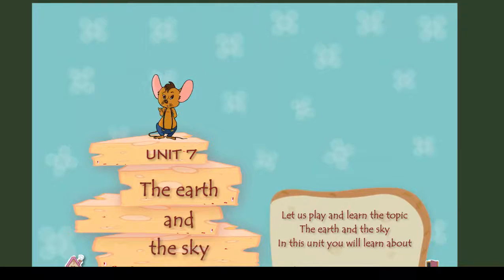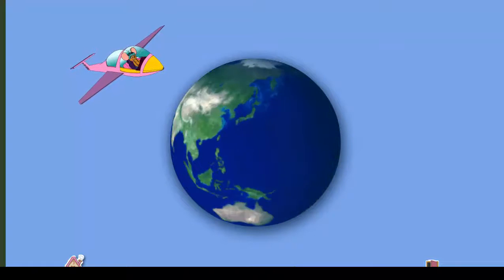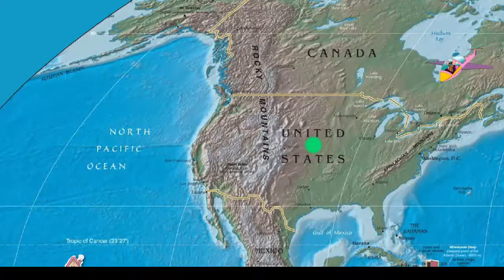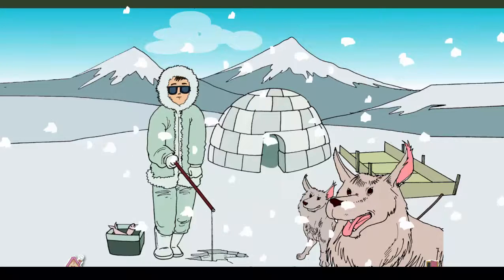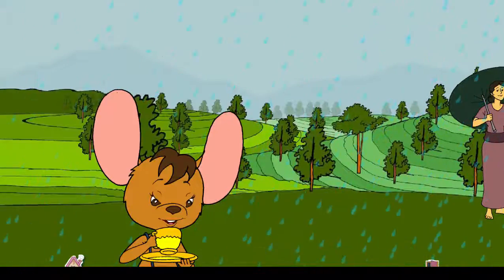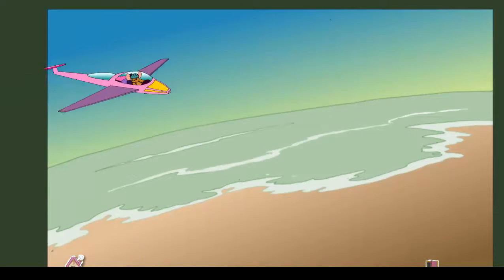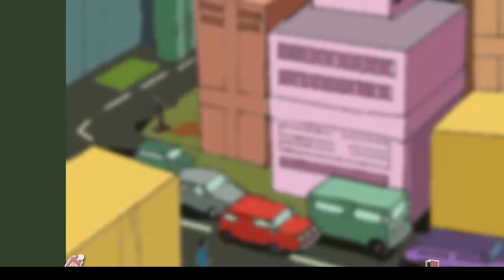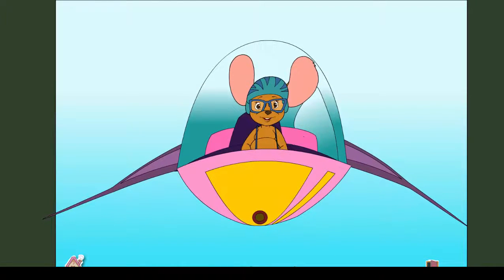The Earth And The Sky || knowledge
In this video we will learn about earth and sky.The children will enjoy learning it.